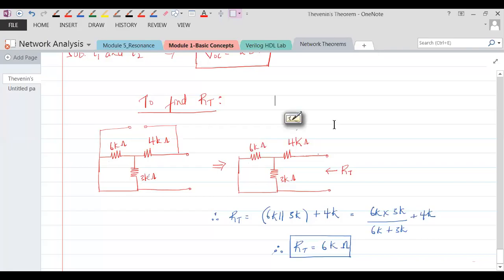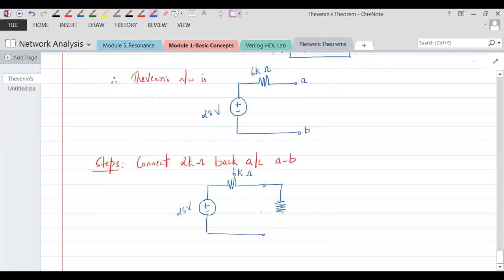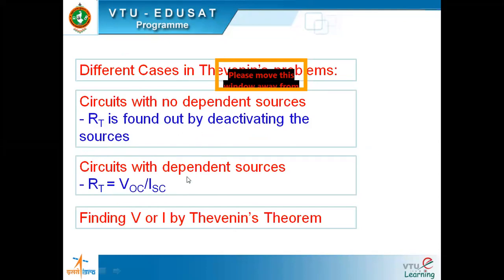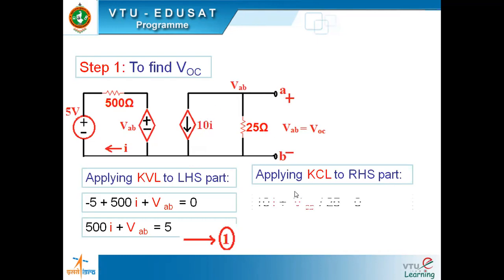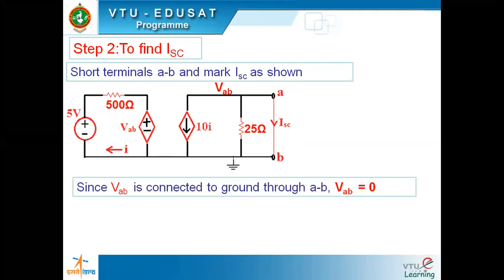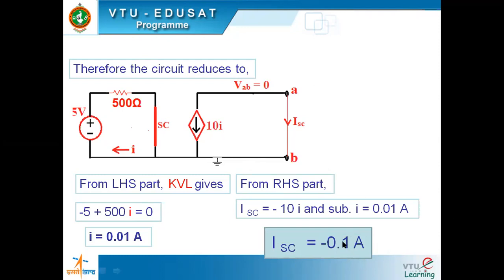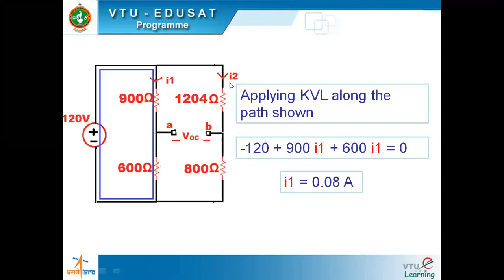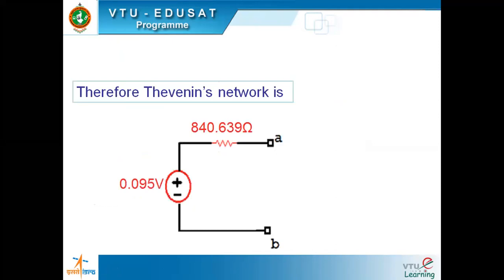Thevenin's Problems 4 and 5